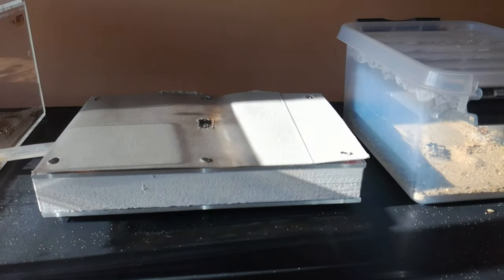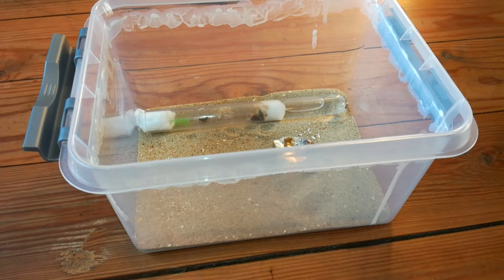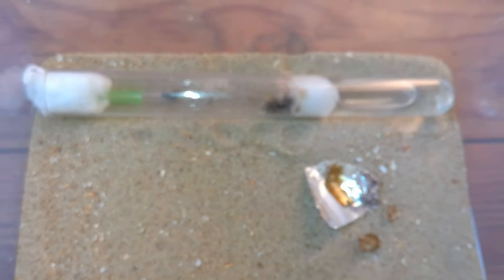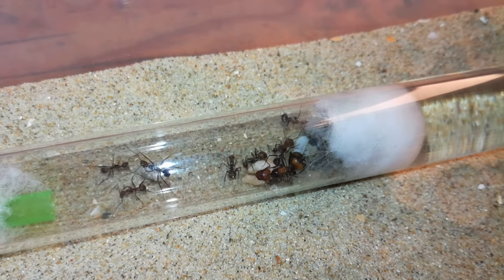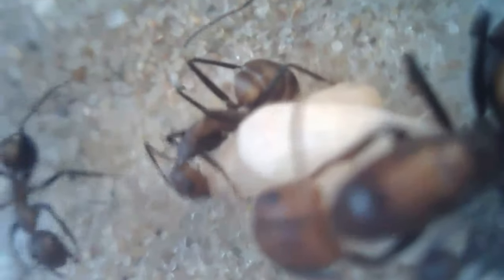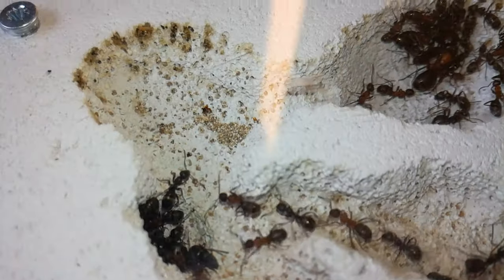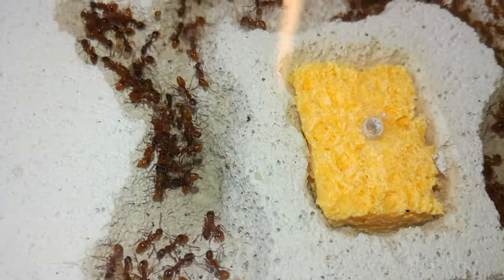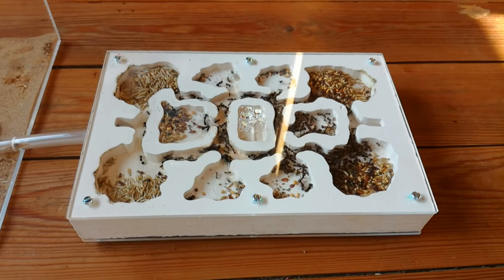Ant Room Tour ft. My WHOLE Collection+NEW ant colony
I'm back after taking a break and it is time to update you on all the colonies I own. Namely Messor barbarus, Myrmica rubra, Formica sanguinea, Formica rufa, Formica fusca, Camponotus nicobarensis, Lasius niger and Lasius flavus.